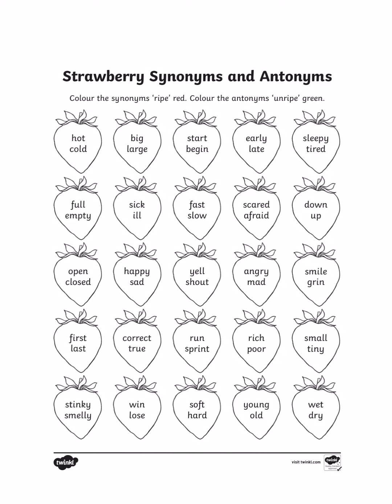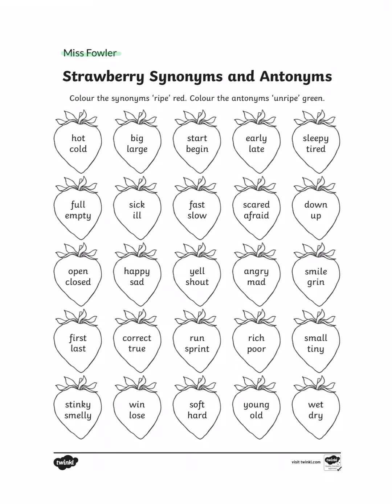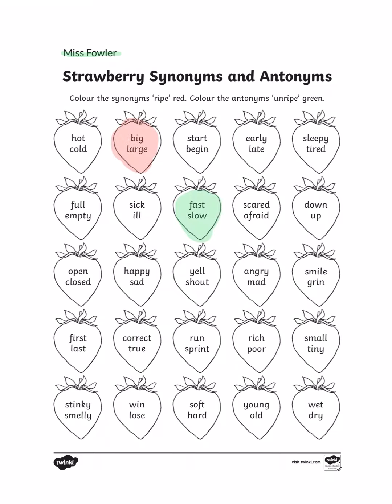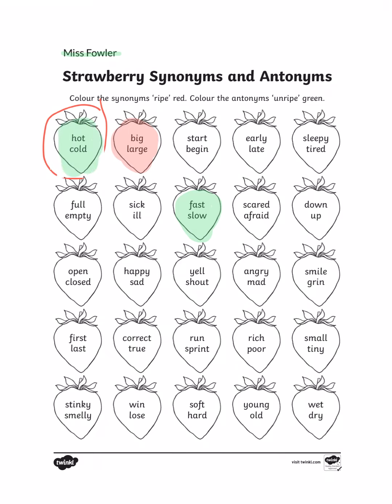Grade 2 Grammar Mon 16th of Aug.mp4